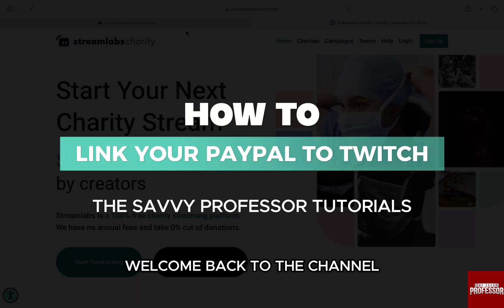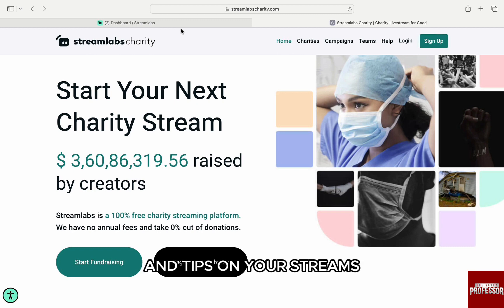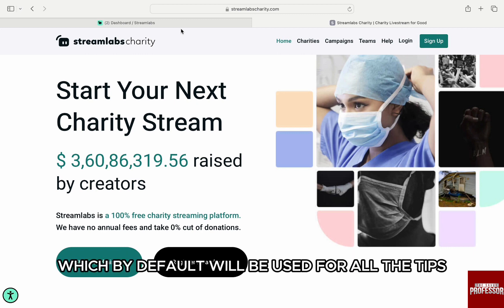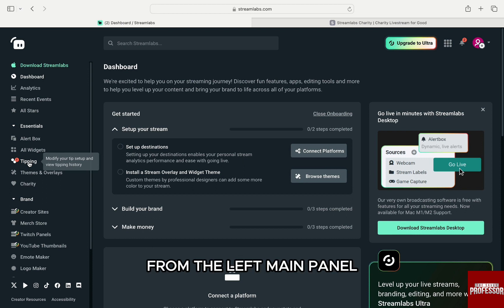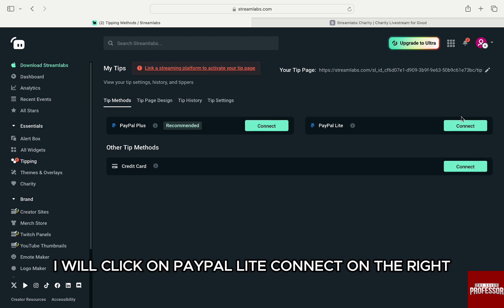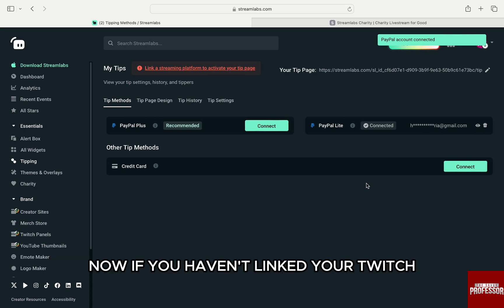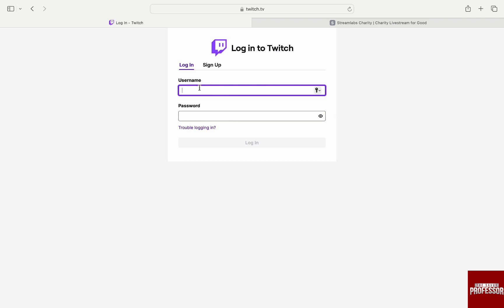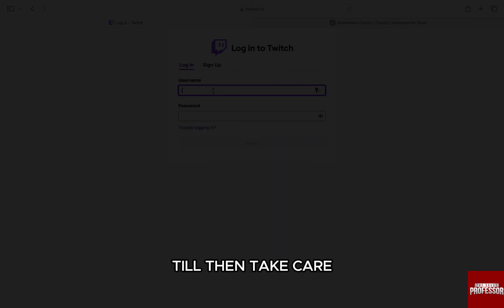How To Link Your PayPal To Twitch (How To Set Up PayPal On Twitch)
How To Link Your PayPal To Twitch (How To Set Up PayPal On Twitch). In this video tutorial i will show how to link your PayPal to Twitch.